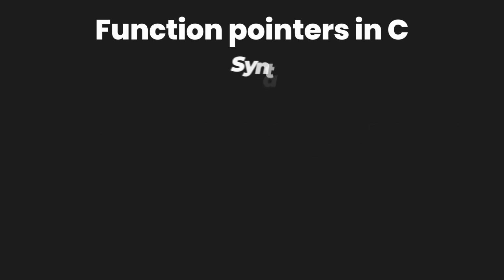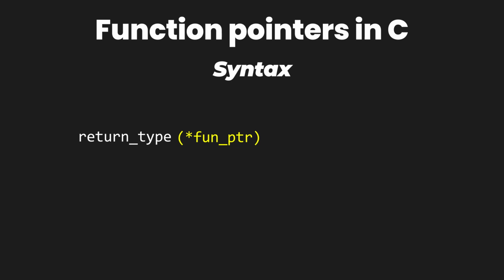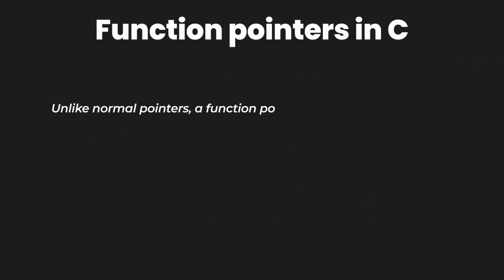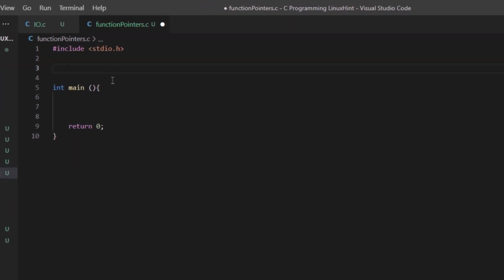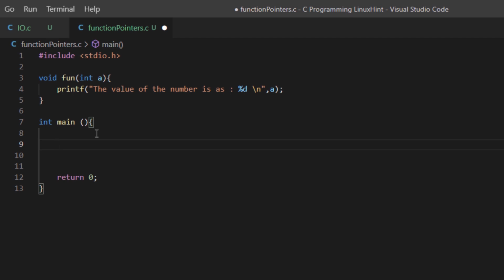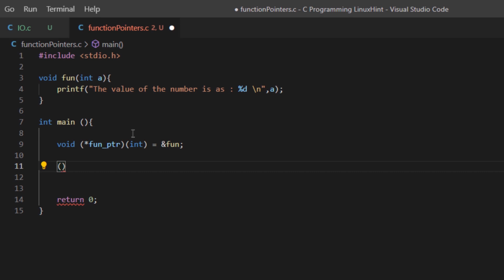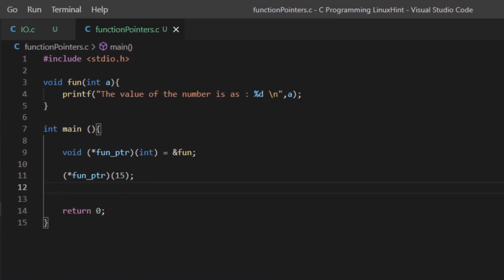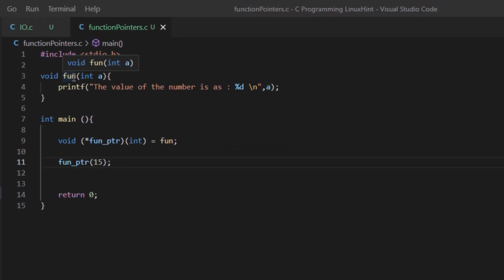Functions Pointers in C Programming Language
This video demonstrates the usage and working of pointers to functions in the C Programming Language.